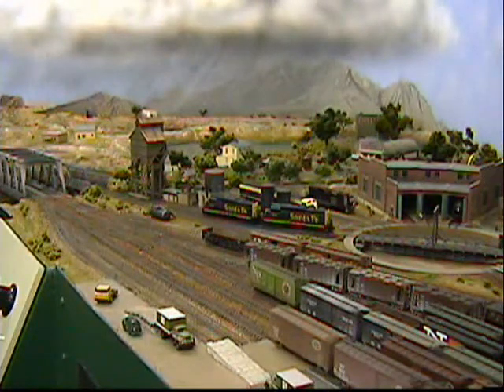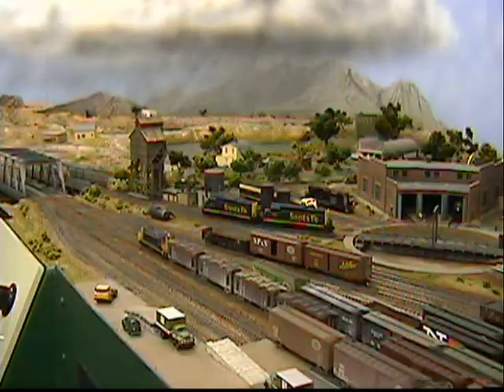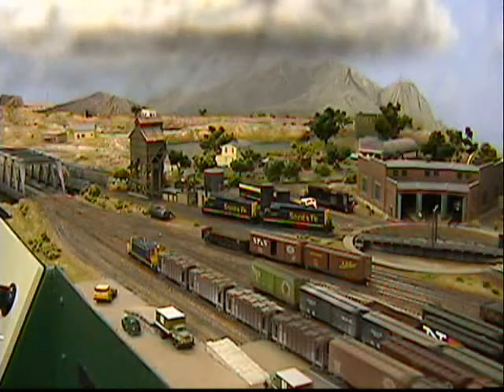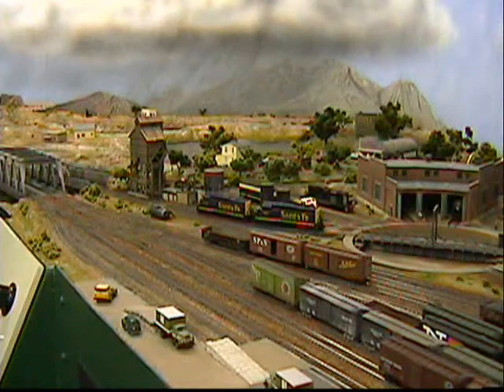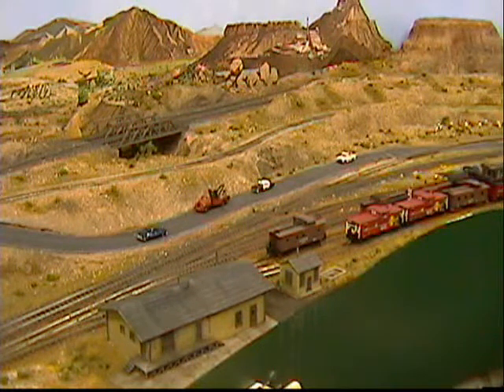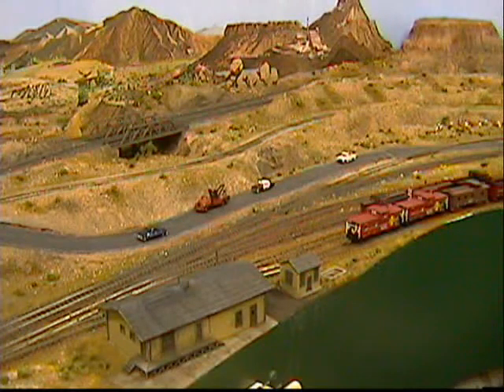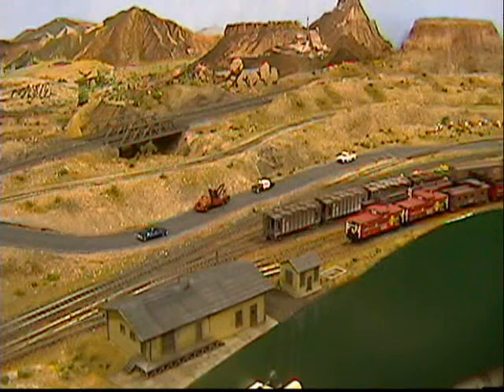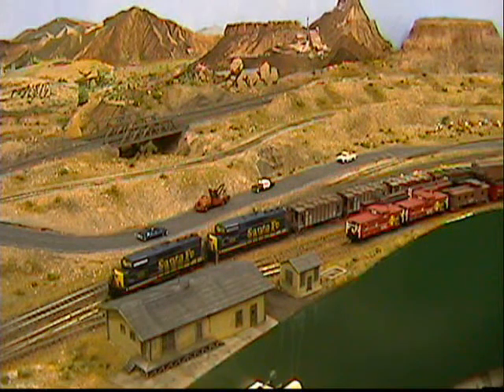N Scale ACTRR Layout Makes A Train by Fifer Hobby Supply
N Scale ACTRR Layout Makes an n scale train is my latest video of the Albuquerque Carnuel & Tijeras RR. We will make up a train and send it on it's way on this Southwestern N Scale Layout. FIFERHOBBY.COM by Fifer Hobby Supply